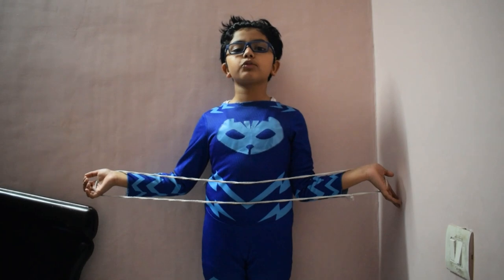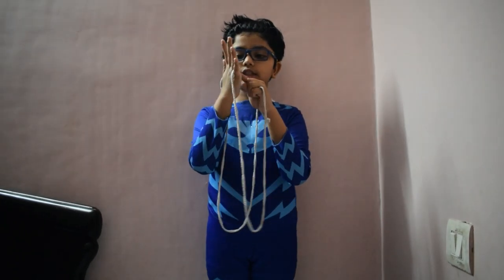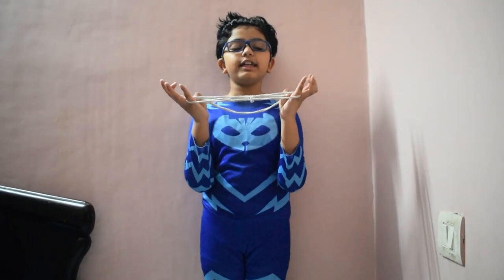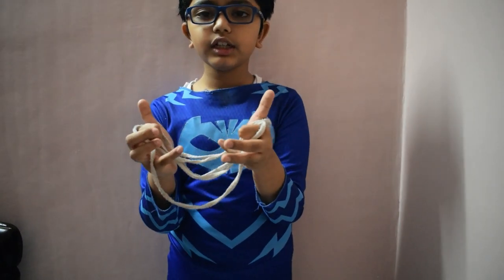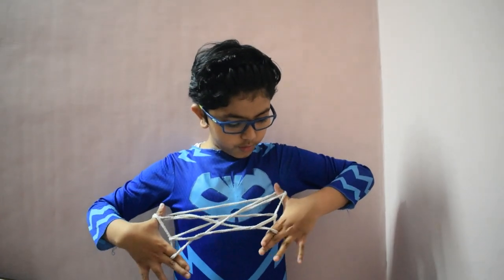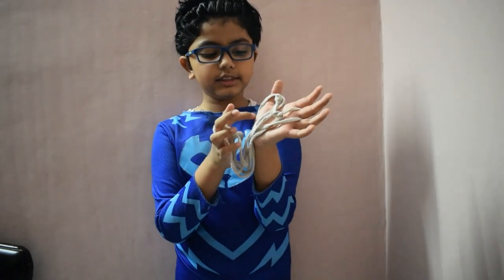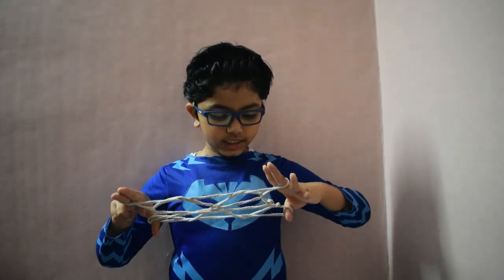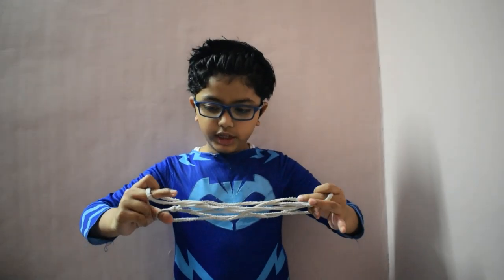Spider Web With String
Video posted by Nirvan's Creations: Scrap Scrabble: Nirvan making a spider web with string